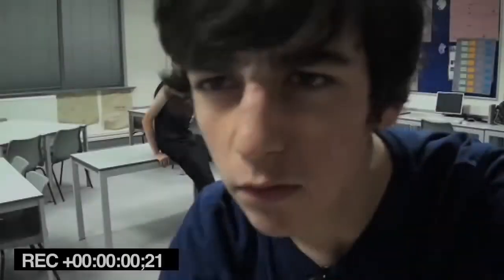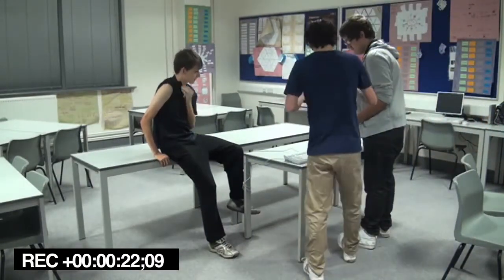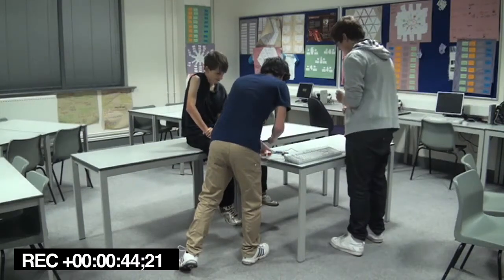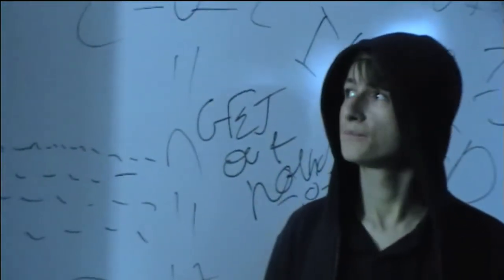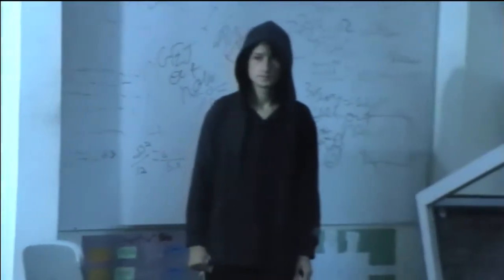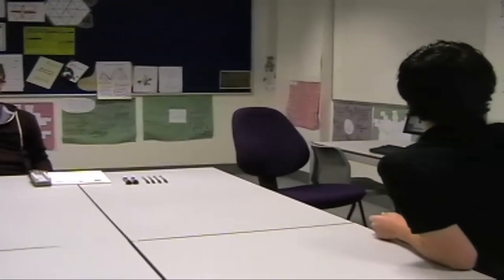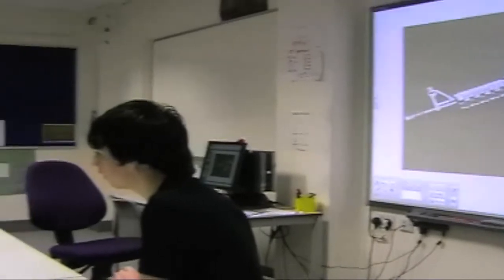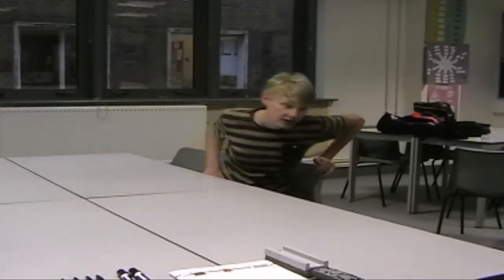3 Years Today (Short Zombie Film)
A man has been locked away in a Zombie apocolypse for 3 years, he finally packs up the courage to leave the building he has been stuck in.
However the world is not what he once knew
And he finds himself stuck in an unusal twist which will shock and confuse the world.